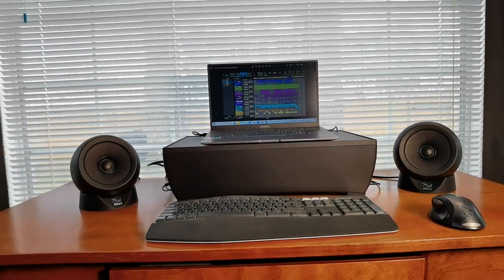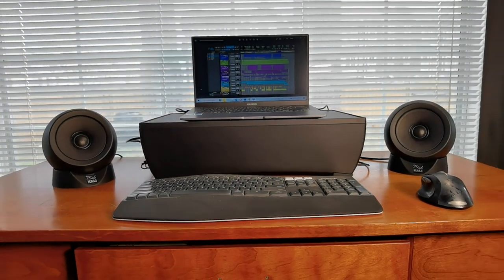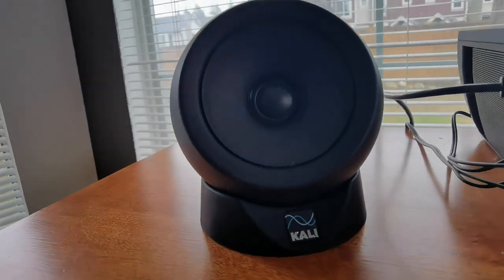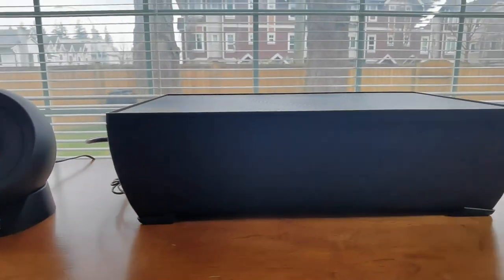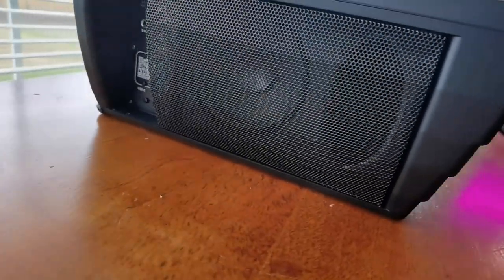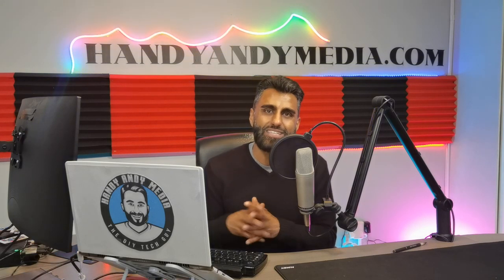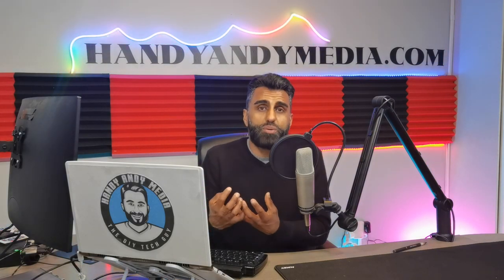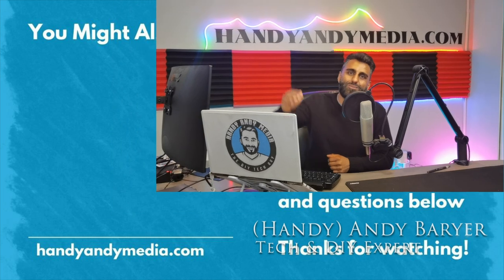Music Producers! Kali Audio IN-UNF Studio Monitor Speakers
I'm in heaven after reviewing the Kali Audio Studio Monitor Speakers - IN-UNF, ultra-nearfield home studio system.

Amazon - Kali Audio IN-UNF system